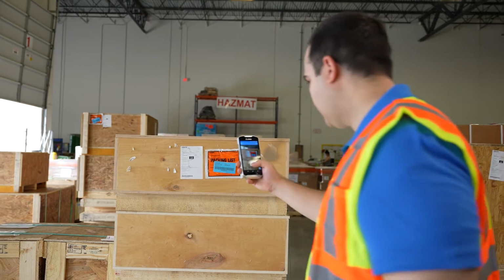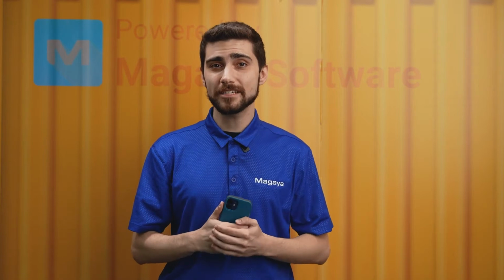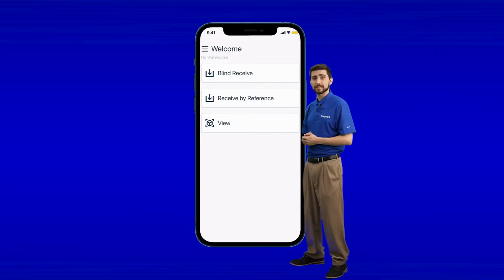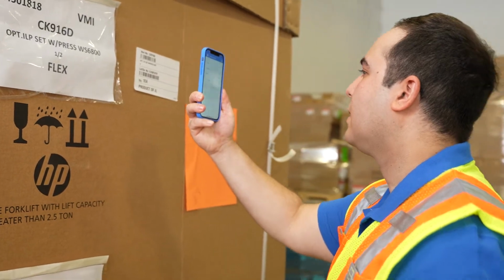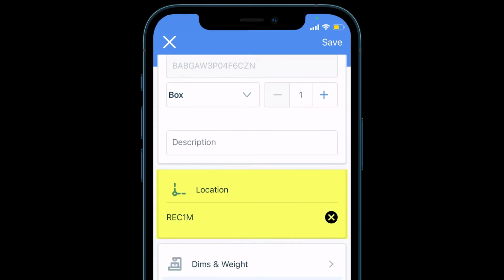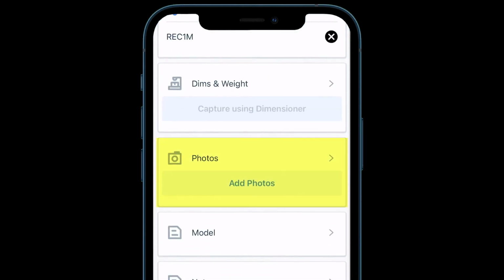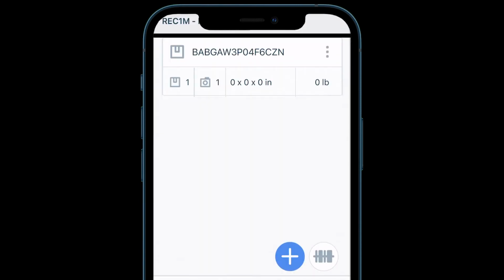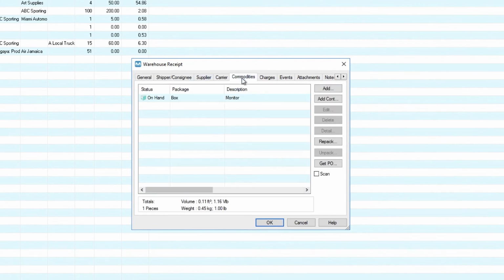Flow WMS App: Blind Receiving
To receive items by scanning the barcodes and saving them fast with the Flow WMS app, watch this video that shows courier companies and freight forwarders how to use the app for a Blind Receiving process.

See the updated version.